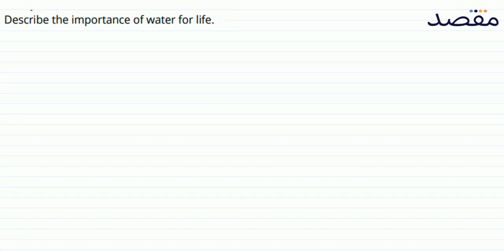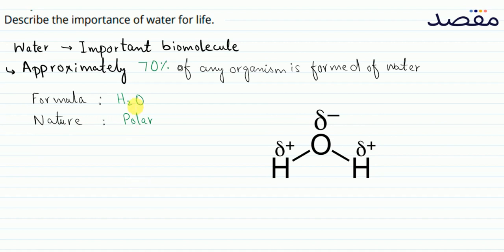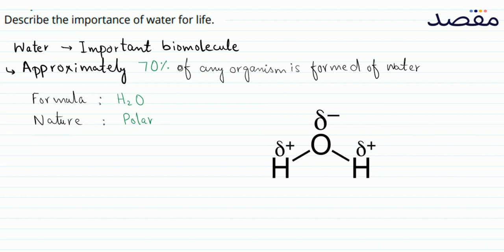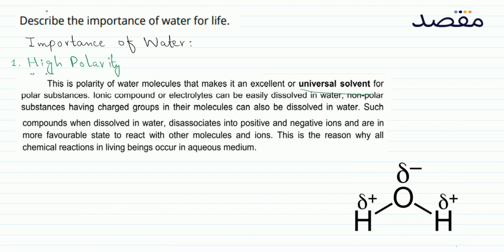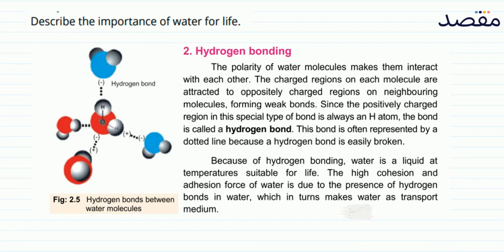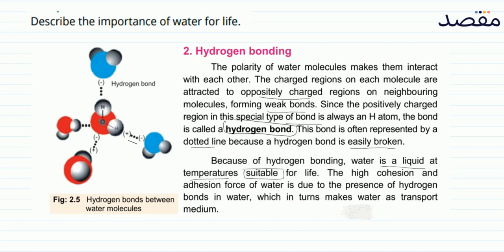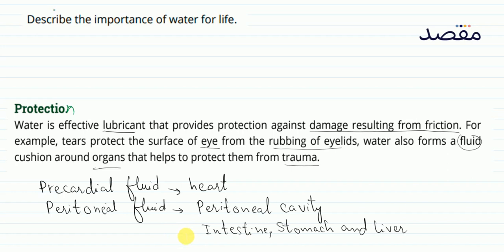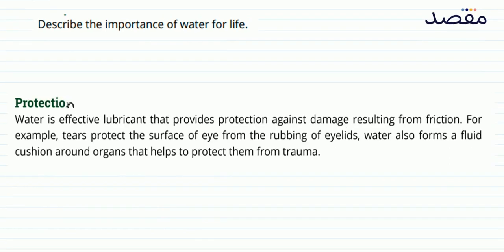Class XI Biology Chapter 2 - Biological Molecules Question 4i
This lecture teaches you the key concepts and important tips and tricks for class 11 Biology chapter 2. You can get more premium lecture content along with lots of helpful features if you download the Maqsad App This video is a part of Class 11 Biological Molecules playlist. Maqsad helps you prepare for both your matric and your inter exams and helps you do well in all subjects by making test preparation easy with features like DoubtSolve, PastPapers, and Tests.